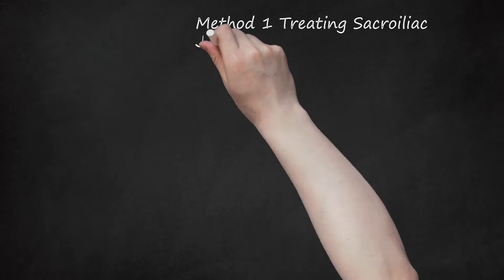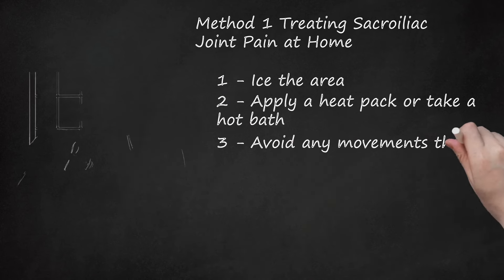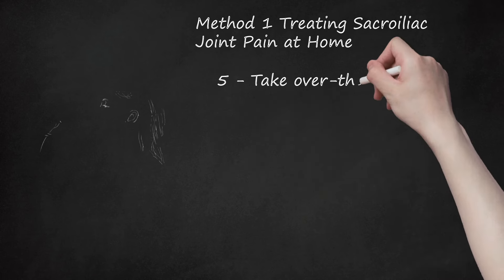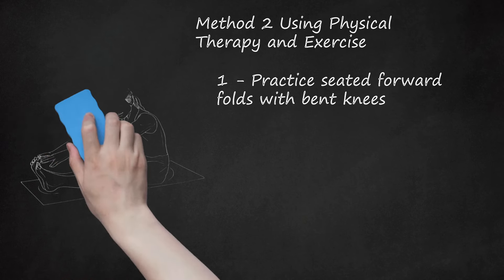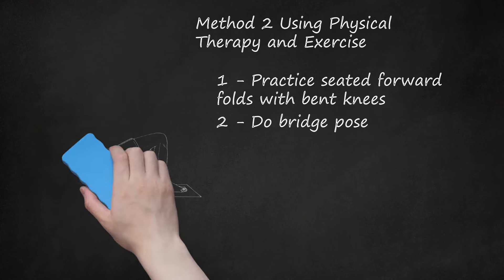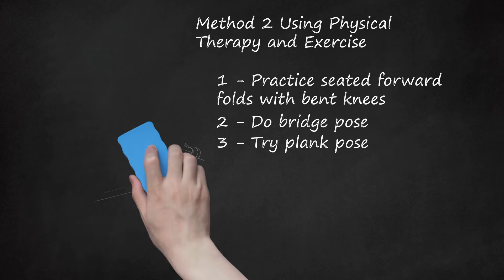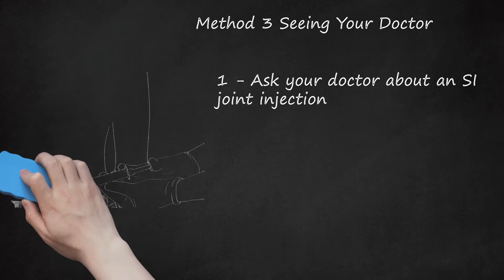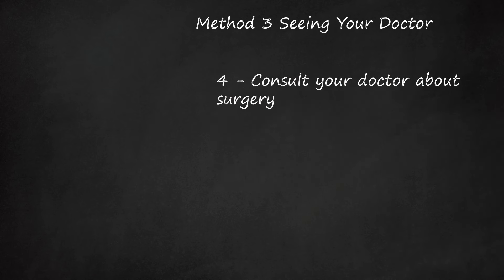Managing Sacroiliac Joint Pain: Home Treatment and Physical Therapy Tips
Learn how to deal with sacroiliac joint pain, also known as SI joint pain, with various treatment methods. SI joint dysfunction is a common cause of lower back pain, and it can be managed through pain treatment and physical therapy. At home, you can try icing the area for 15 to 20 minutes at a time to reduce inflammation. Applying heat packs or taking hot baths can also help with pain relief. Avoiding movements that worsen the pain, limiting physical activity, and taking over-the-counter pain medication are other home remedies for sacroiliac joint pain. Physical therapy exercises, such as seated forward folds and bridge pose, can help strengthen muscles and reduce tension in the SI joints. Remember to consult a doctor if the pain persists or worsens despite home treatment.